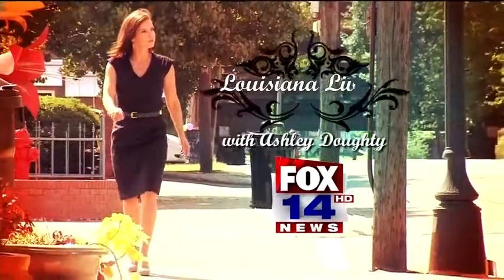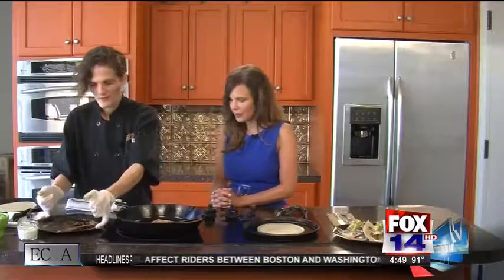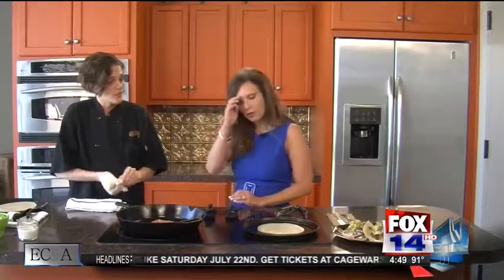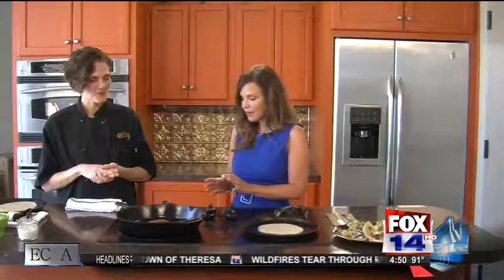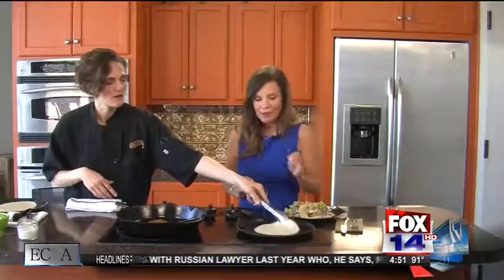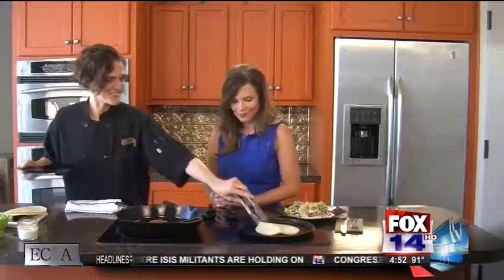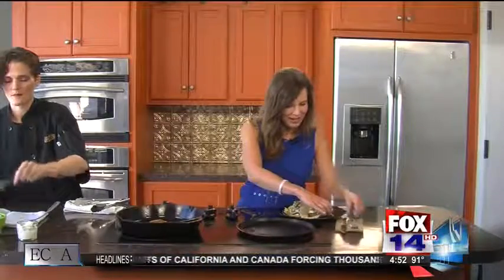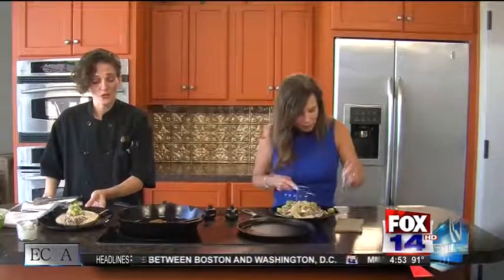Copeland's of New Orleans at Monroe July 10, 2017